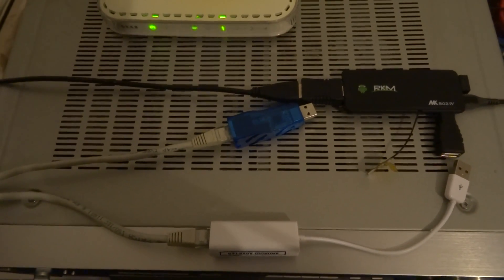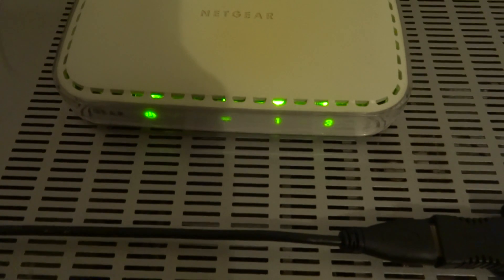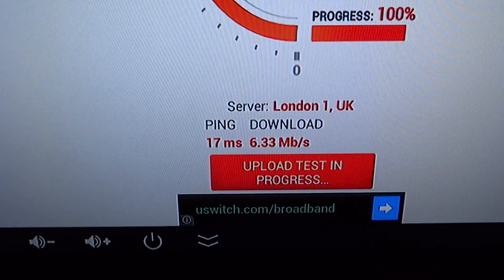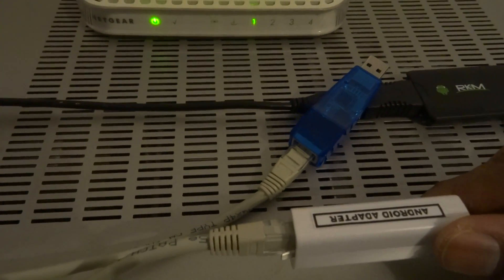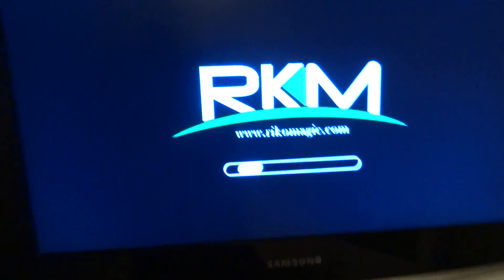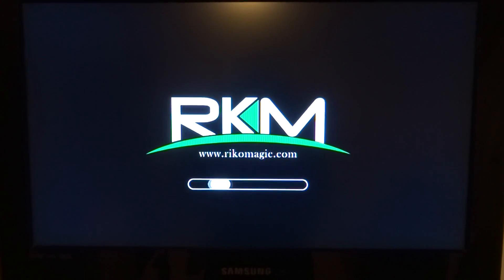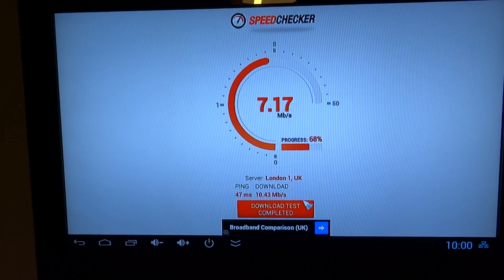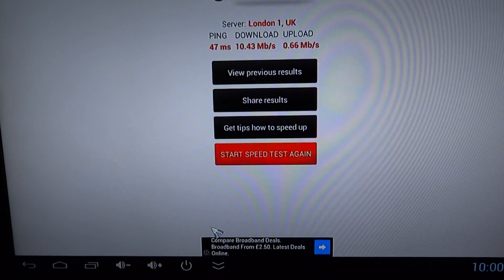How to improve WIFI performance on an Android mini PC with speed test in HD 1080P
How to improve WIFI performance on an Android mini PC with speed test in HD 1080P, Rikomagic 802 IV quad core processor.